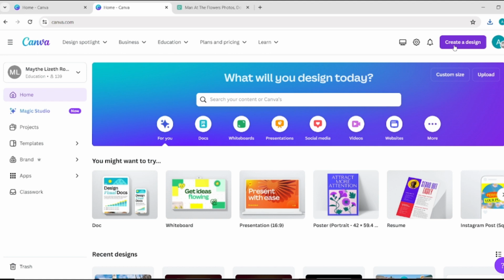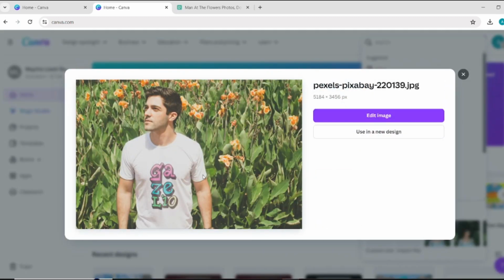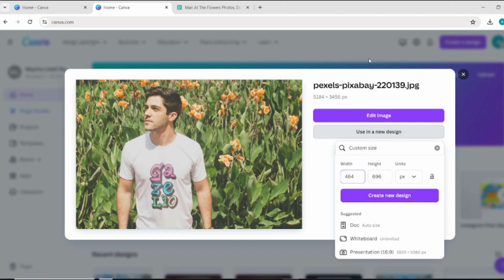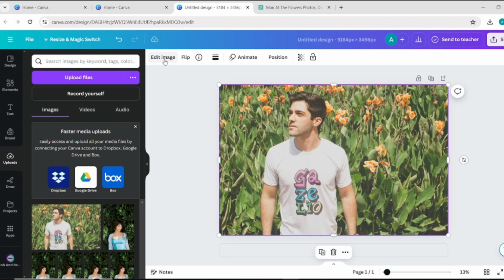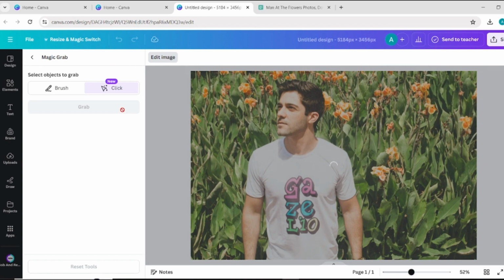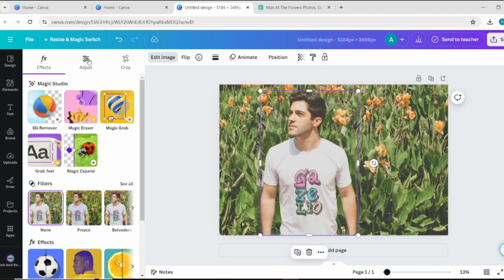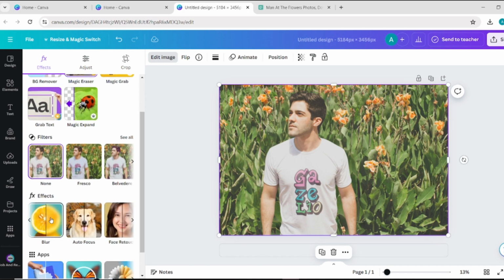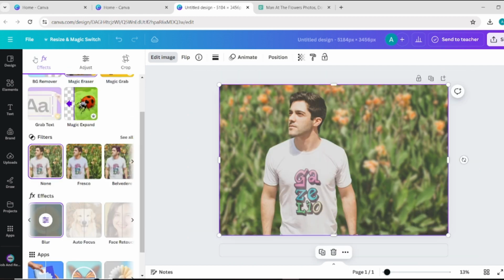How To Blur Photo Background In Canva (Canva Tutorial)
🚀 Let's get started on your journey to video editing excellence. 🎬